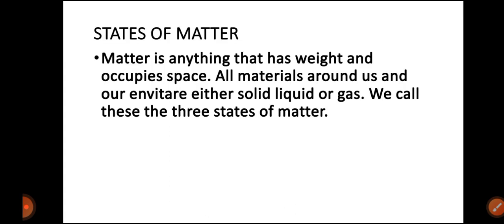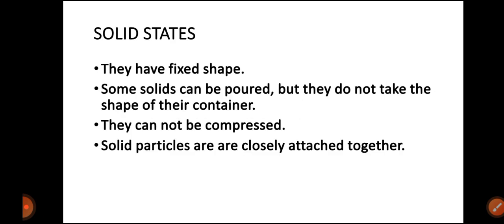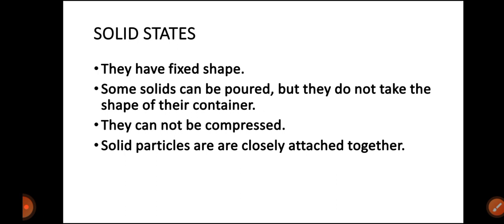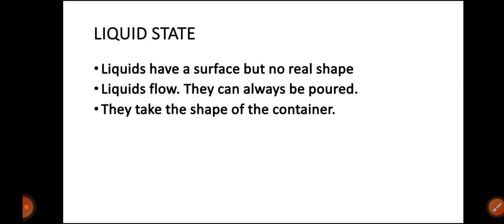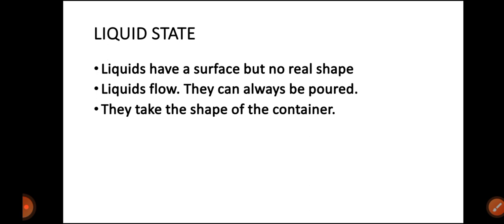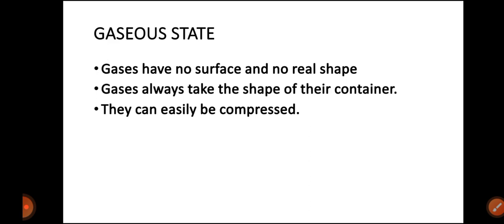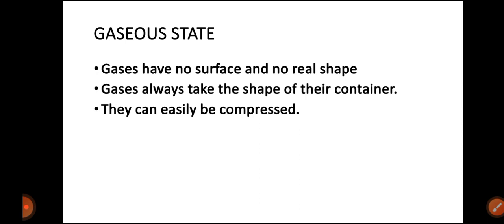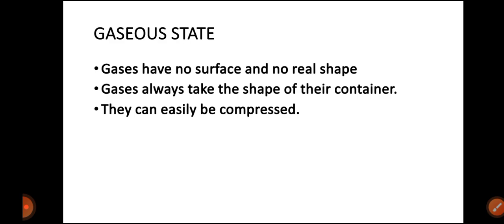Sciences for grade 5